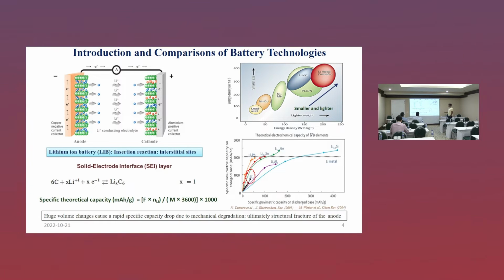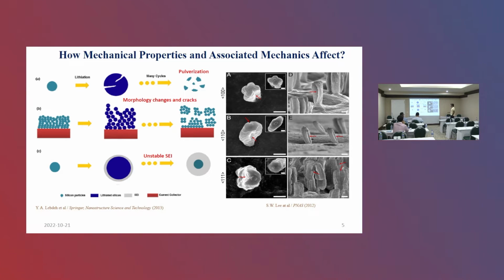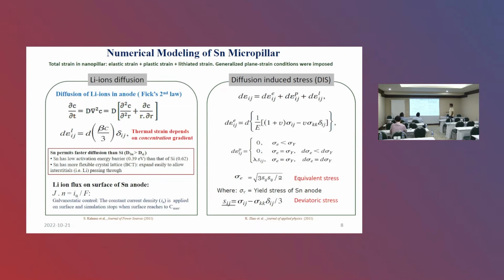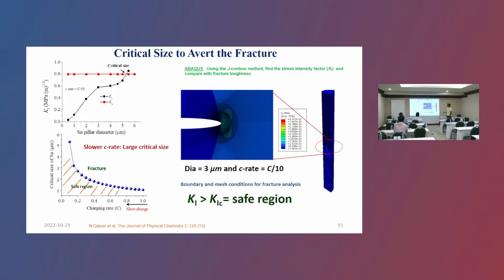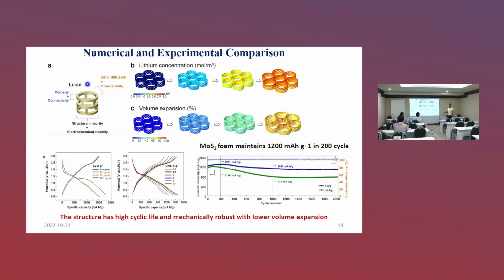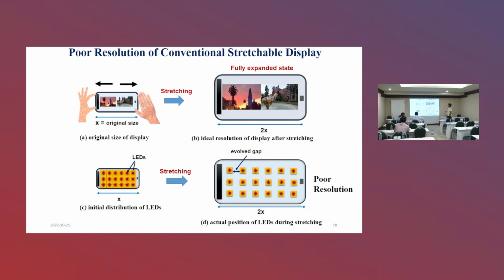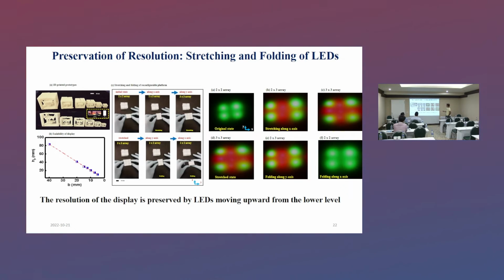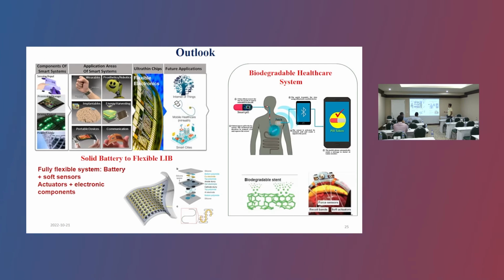Nadeem Qaiser-MaterialScienceDepartment,KAUSTSolarC,KingAbdullahUniversityofScienceandTechnology,KSA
Titled: EXPERIMENTAL AND THEORETICAL INVESTIGATIONS OF ENERGY STORAGEAND RECONFIGURABLE DISPLAY
Abstract: The quest forflexible and wearable electronicdevices requires a completelycompliant system and its associated components. These components include stretchable and  flexible energy harvesting, storage devices,  sensors,  actuators,  and  flexible  ICs.  The  efficacy  of  IoT and  IoE  applications  depends  on  the chosen  materials,  designs,  fabrication  methods,  and  integration  systems  [1,2]. Numerical  modeling  and theoretical studies are the more excellent tools to comprehend these devices. This work will discuss how the numericalmodeling helped to finalize, optimize and comprehend the topology and materials of the Li-ion  battery, and  reconfigurable  display  that potentiallytransformsaregular iPhone/Smartphone into an IPad/Galaxy Tabwithout losing resolution.
References:
[1]N.  Qaiser,  A.N.  Damdam,  S.M.  Khan,  S.  Bunaiyan,  M.M.  Hussain,  Adv.  Funct.  Mater.  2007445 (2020).
[2]N.  Qaiser,  A.N.  Damdam,S.M.  Khan,  S.F.  Shaikh,  M.M.  Hussain,  Appl.  Phys.  Lett., 115,  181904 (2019)